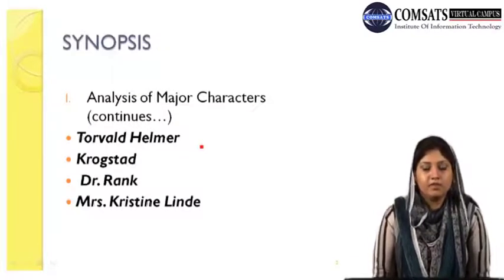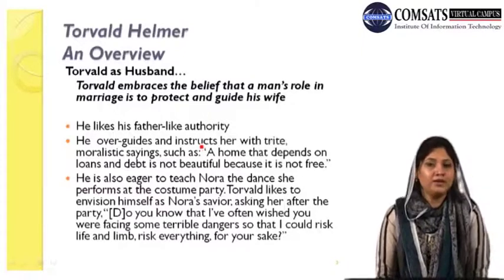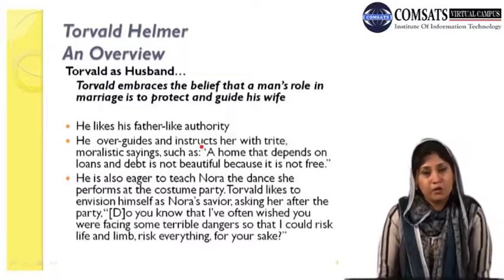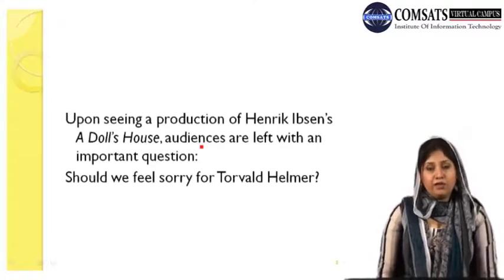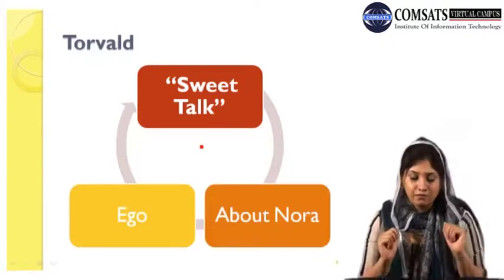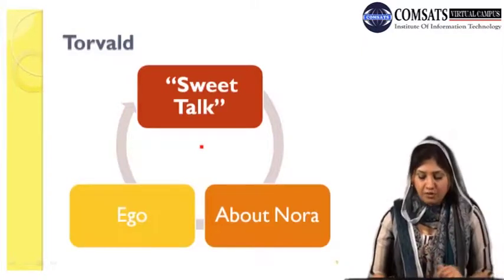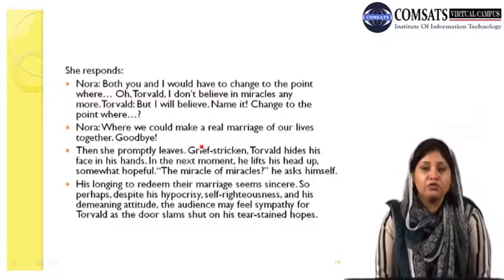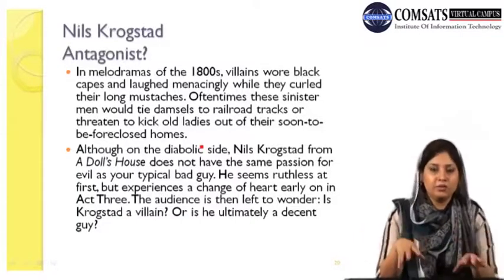Lecture on Drama in English literature Eng451 Lecture 05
Lecture on Drma in English literature ,
a short history of english drama pdf,
history of english drama in chronological order pdf,
brief history of drama,
development of drama ppt,,
history of drama ppt,nderstanding drama pdf,